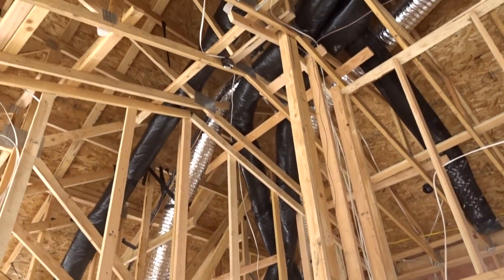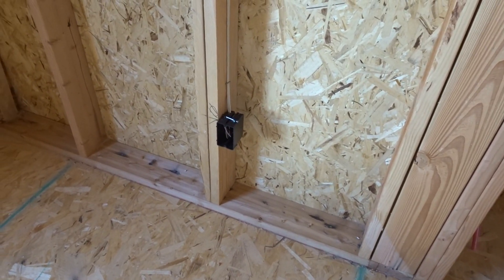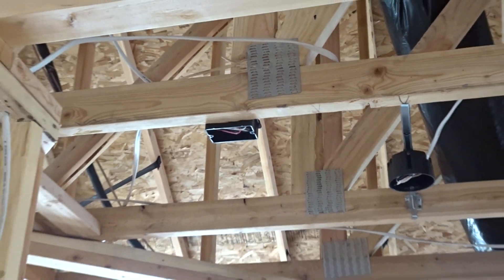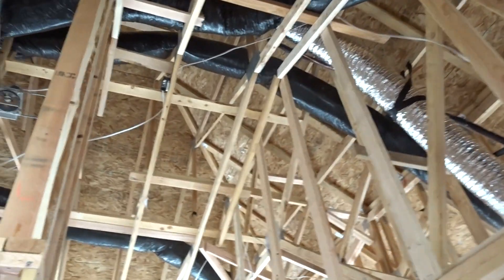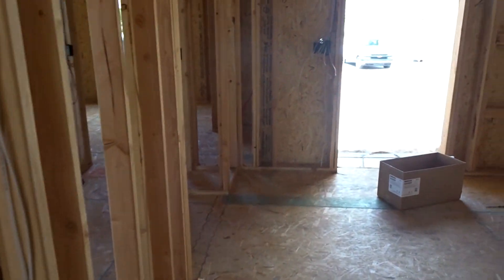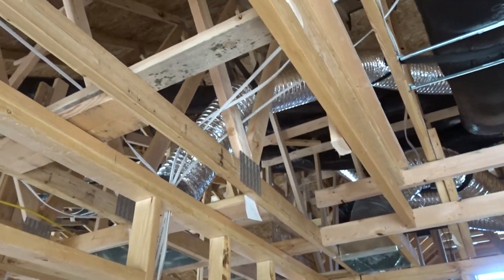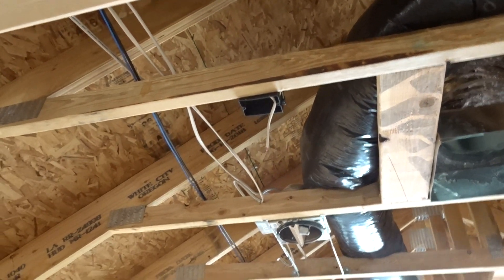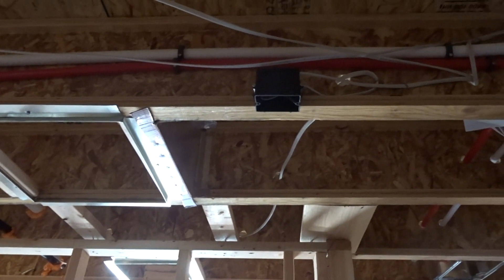How To Wire Smoke Alarms [national code smoke detector locations]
Smoke detectors safeguard your loved ones from smoke and fires in your house since these a couple of things can catch you unawares while you are inside a deep sleep. Fires and smoke inhalation injure and kill lots of people every year. By getting smoke detectors around bedrooms and hallways, these tragedies could be prevented.

Hardwired smoke detectors are wired to ensure that if a person detector warns of smoke or fire, others also set off. By doing this, every area of the house are cautioned. Another nice feature is battery backup. The detector operates on 125-volt power before the power is out. Then your battery takes over and keeps directly on protecting you

Decline in Boxes

Determine the right place for the smoke detectors in your house and decline in boxes within the upper walls or ceilings. When installing within the walls, normally the detectors are mounted around 12" underneath the ceiling. Make use of a stud finder to discover the wall studs, therefore the box does not finish on a stud.

Contain the cut-in box up on your wall and employ an amount to mark the outdoors from the box. Mark this in pencil, not really a marker. If you're installing the boxes within the ceiling, locate the ceiling joists and cut alongside them. This gives you nice box support. In the end are marked, make use of a drywall saw to chop the holes within the drywall.

03

of 10

Install Electrical Wires

Install electrical wires in the electrical panel or fuse box towards the smoke detectors. First, operate a 12-2 NMB using the ground wire in the panel towards the first box. This gives a hot, neutral, and ground wire. Mark "hot wire" about this bit of wire in the box.

Next, operate a 12-3 NMB wire using the ground in the first box towards the second box. Should there be greater than two boxes, operate a 12-3 NMB using the ground wire to all these boxes also. No box must have greater than two wires inside it when you're finished.

04

of 10

Result in the Connections

Within the first box, connect the 2 black wires together and add some black wire in the smoke detector connection. Now tie all of the white-colored wires together. Tie the bare copper ground wires together and operate a pigtail to bond it towards the box. Connect the red wire towards the interconnect wire in the smoke detector. This wire will often be marked and is generally a yellow wire. Make each reference to a wire nut large enough to pay for all uncovered wires.

05

of 10

Install the Mounting Bracket

Put the smoke detector mounting bracket within the box opening and align using the two screw holes. Make certain the wire connection is given with the center hole from the bracket. Install the appropriately sized screws and tighten the mounting bracket in position.

06

of 10

Connect the Smoke Detector Feed

At the rear of the smoke detector, there is also a three-pronged connection. This is when the plug that you simply wired will affix to the smoke detector. It's configured to be able to only hook it up one of the ways.

Insert the Smoke Detector Battery

Open battery cover at the back of the smoke detector. Observe that the good and bad are marked both around the detector and also the battery. Install battery positive to positive, negative to negative, and switch the cover.

Connect the Smoke Detector towards the Base

Carry the smoke detector with you and align the slots at the back of the smoke detector using the notches around the base. Twist the detector until it locks into position. Determine that each side are snug and secure.

Still 9 of 10 below.

Connect the Feed Side Wire

Strip the finish from the non-metallic sheathed (NMB) wire and fasten the floor wire (bare copper wire) down buss. Connect the white-colored wire towards the neutral bus.

CAUTION! Before connecting the black wire towards the breaker, make certain the breaker is incorporated in the OFF position. Now, connect the black wire to some 20-amp breaker or fuse. Mark the panel schedule using the placement location from the breaker you linked to.

When there is not an extra breaker, you may either give a breaker or hook it up for an existing circuit that does not cash link with it.

Still 10 of 10 below.

Switch on the Circuit and try out the Smoke Detector

Switch the panel cover and switch the circuit with that controls the smoke detectors.

CAUTION! Close this article when activating the breaker and key to one for reds from the panel. Never stand directly before a panel when turning off and on breakers.

Visit the smoke detector and push the exam button. You will need to contain the button set for a couple of seconds until it may sound a security. Make sure to have somebody walk around to the many other detectors to see if they're also sounding. Using the interconnection wire, they ought to be sounding.

fire safety,fire alarm,fire safety,home safety,co detectors,